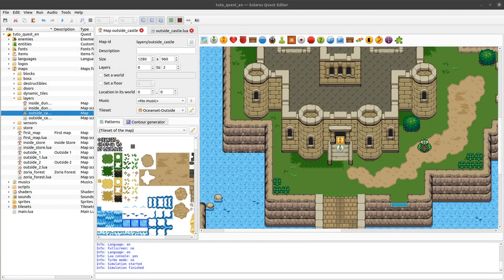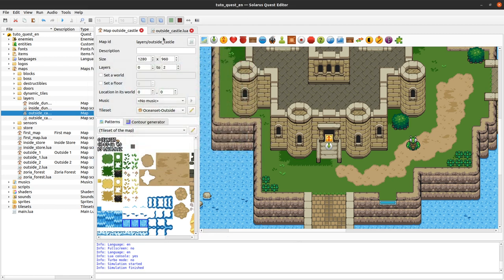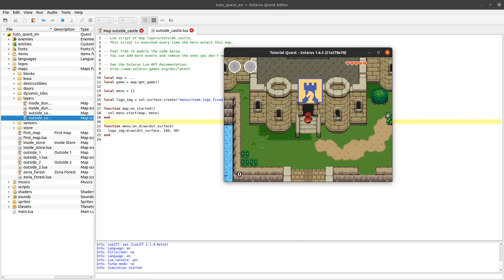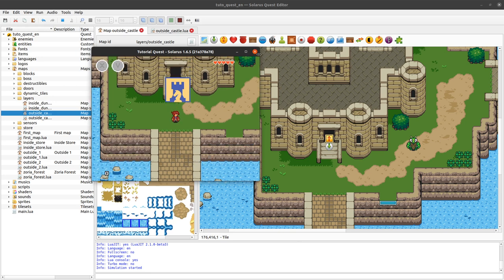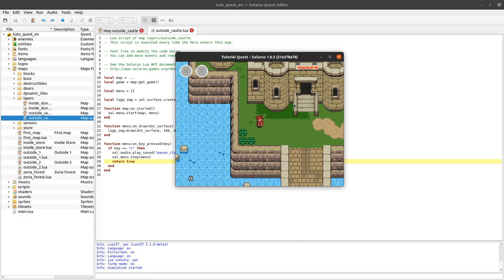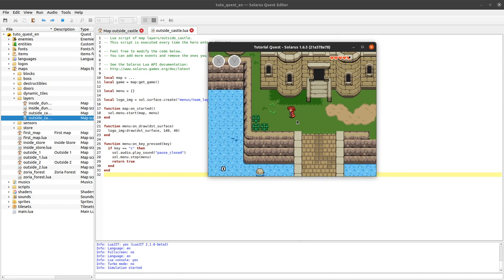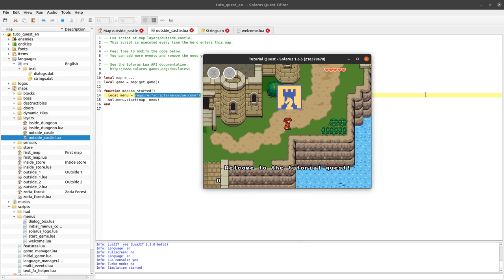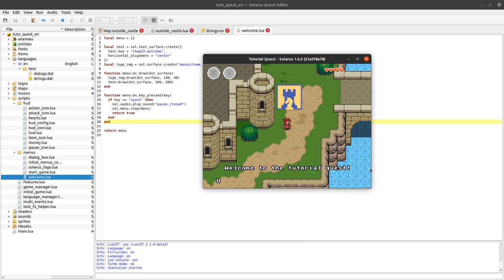Solarus 1.6 Tutorial [en] - #33: Title screen menu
Menus allow to organize in independent scripts the various elements that you display on the screen. They make it easier to manage the drawing order of elements, but also the order of handling input events such as keyboard or joypad events.

In this video, we create an example of menu that we first display onto a map, and then as a title screen.